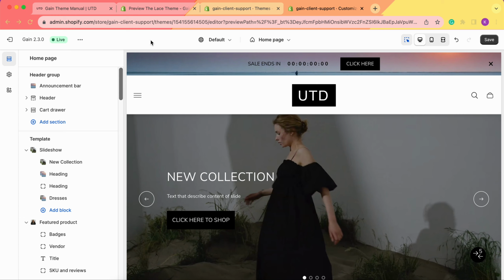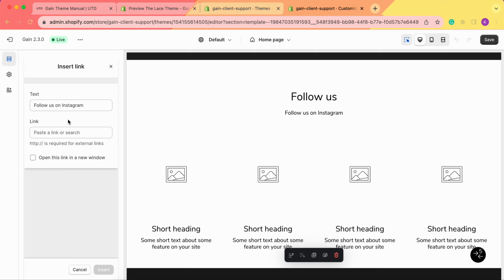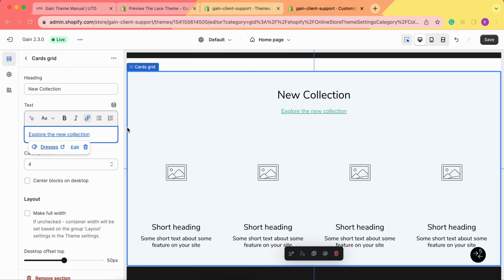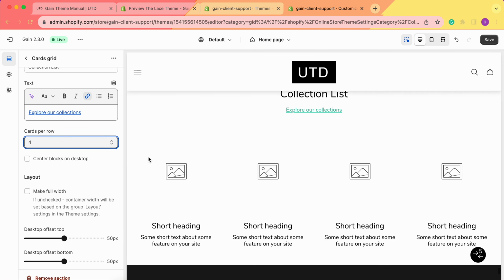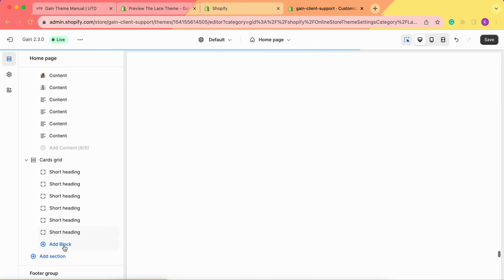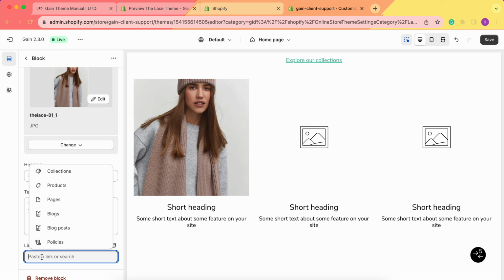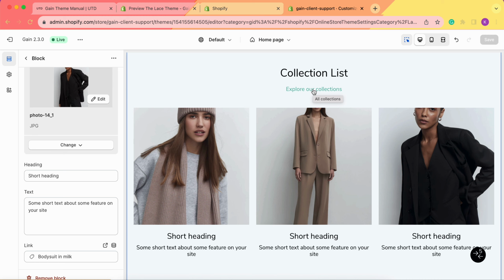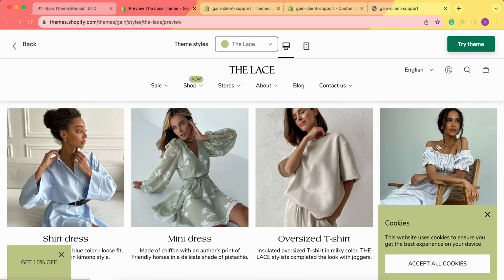How to set up the Cards Grid section, Gain Shopify theme Version 2.3.0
In this video, we'll show you how to set up the Cards Grid section, Gain Shopify theme Version 2.3.0